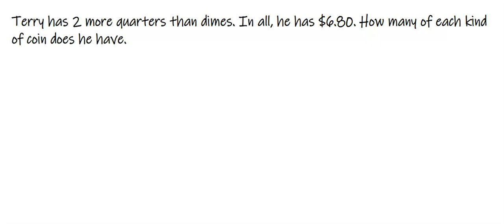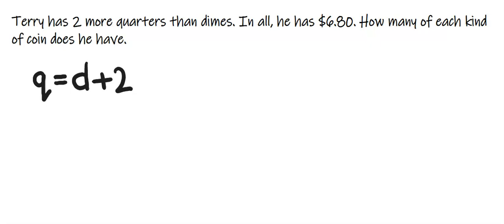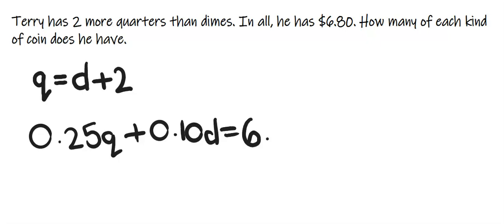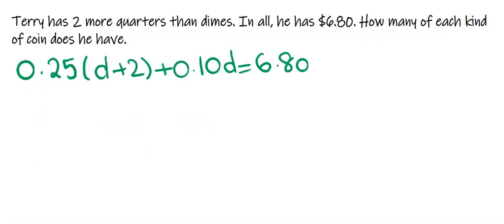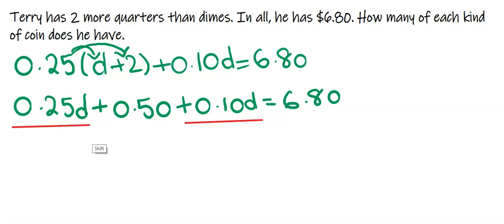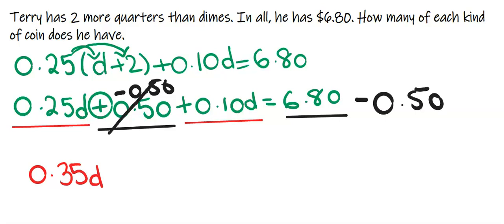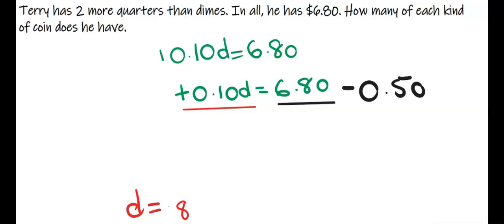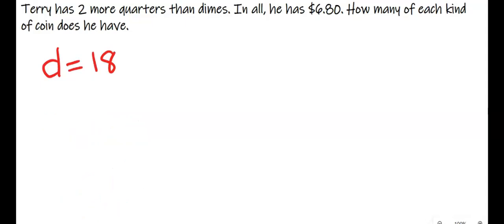Algebra Word Problems